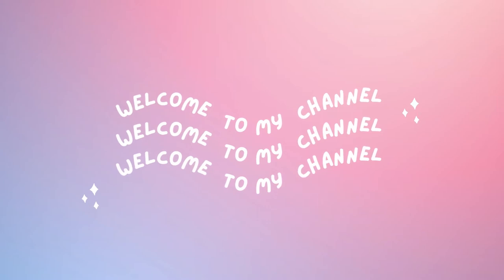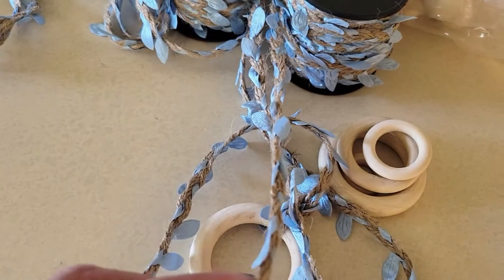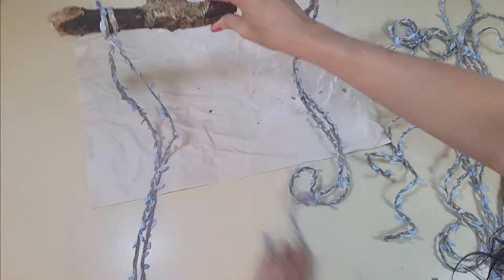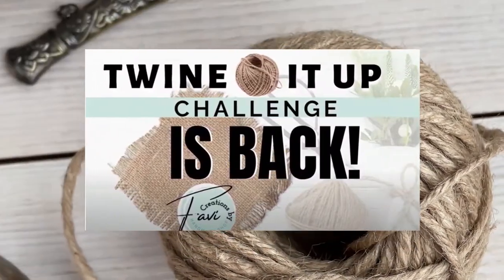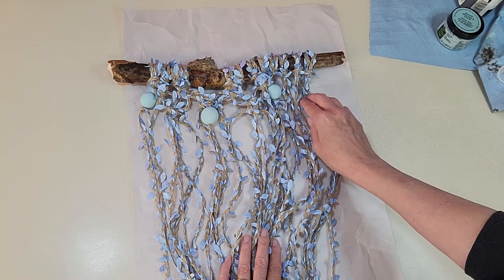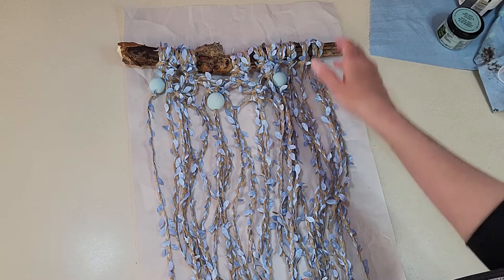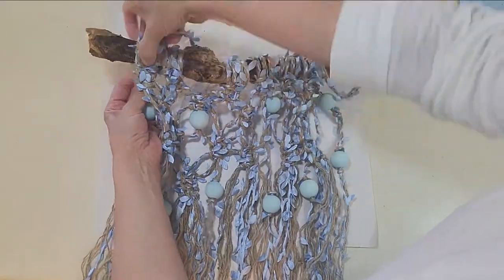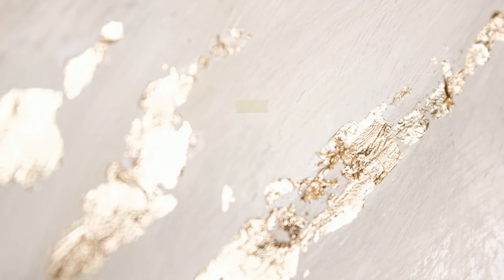Hummingbird's Nest Macrame Wall Hanging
Hummingbird's Nest Macrame Wall Hanging - Twine It Up

In this video I have created a Macrame Hummingbird's Nest Wall Hanging and I hope you enjoy!

This video is a part of a playlist hosted by Creations By Favi "Twine It Up". Make sure to check out the playlist link below to watch all the other creators that are a part of this playlist!

Check out my personal playlist to view more of my videos! If you are new here thank you so much for clicking on my video and I hope you enjoy the content I bring to you weekly. Now let's get crafting!

Advertising by Canva.com